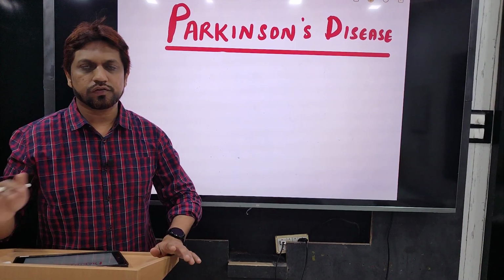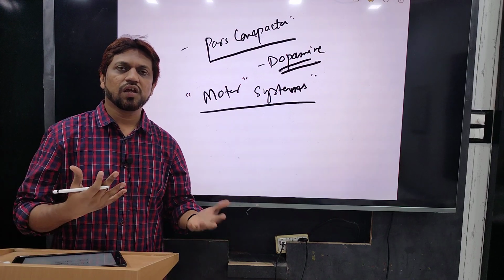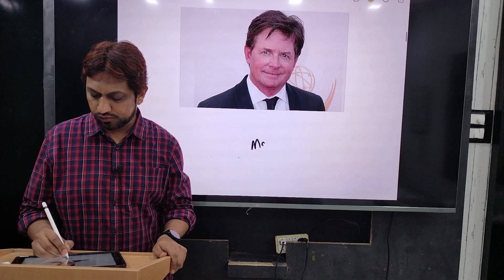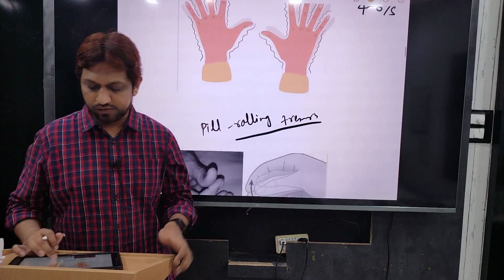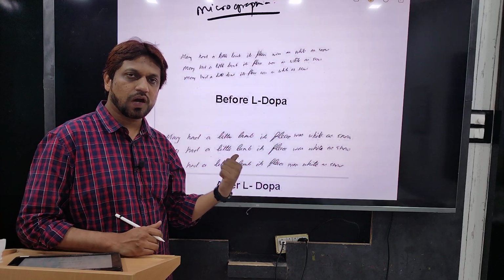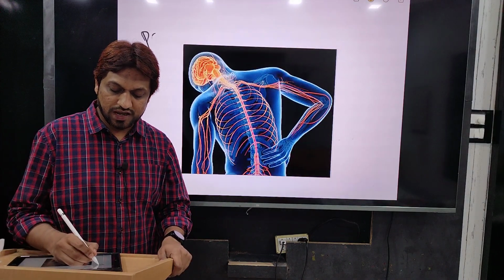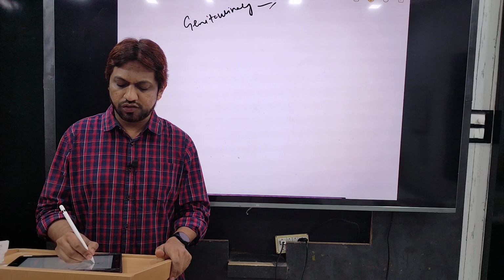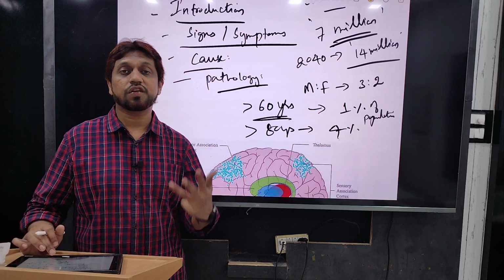Parkinson's Disease |In English| Medicine | Physiology parkinson parkinsonsdisease @Doctors Corner